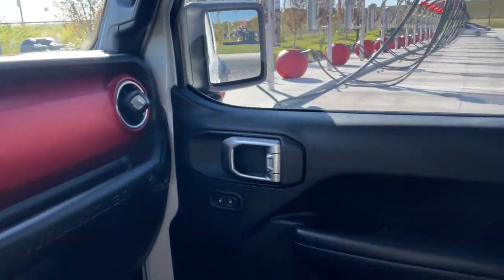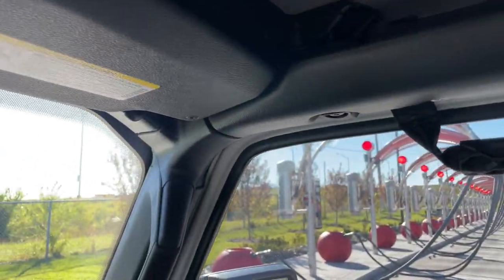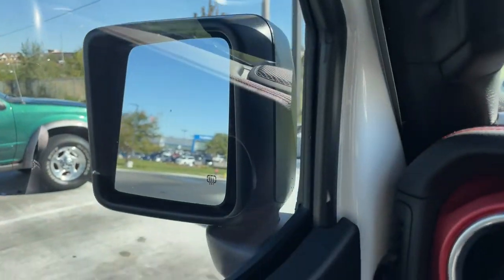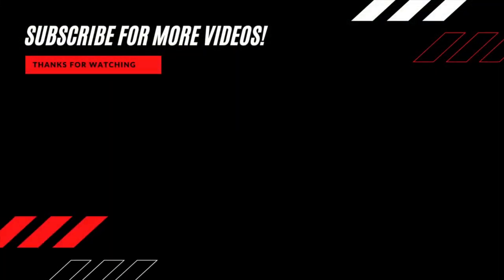Is Your Jeep Wrangler Sunrider Top Leak-Proof? Let's Investigate!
Does The Jeep Wrangler Sunrider Top Leak? - Let's Find Out
I took the Jeep through a Car Wash to see if the Bestop Sunrider top would leak. To my surprise it did not!! I will tell you this has to be one of my new favorite things on the Jeep. It just makes having the open air experience so easy. Just undo the 2 visor clips and throw it back so simple.
Bestop Sunrider for Jeep Wrangler JL & Gladiator Hardtop.